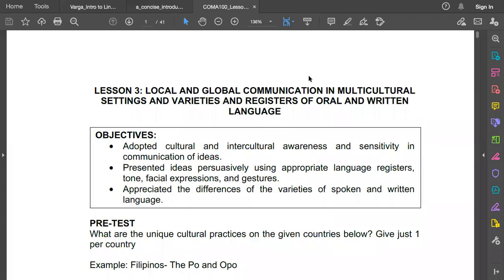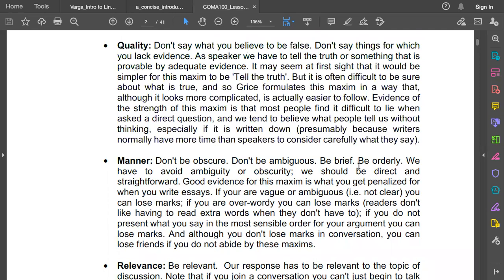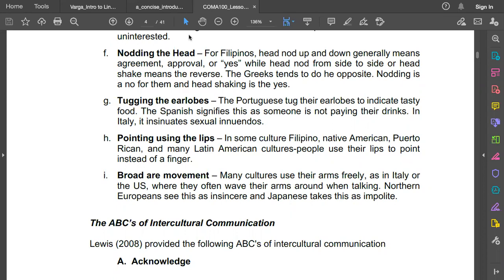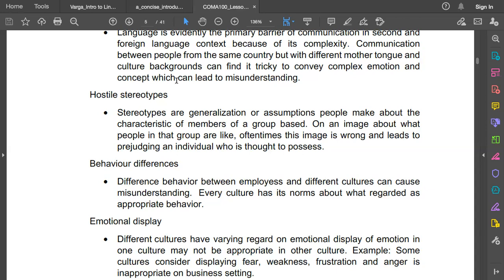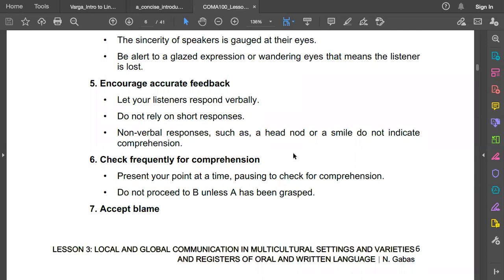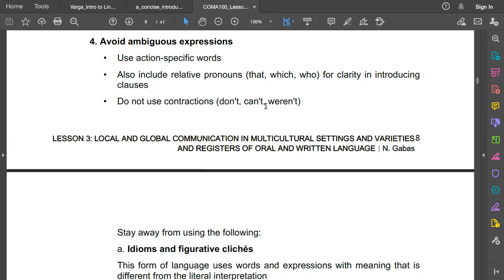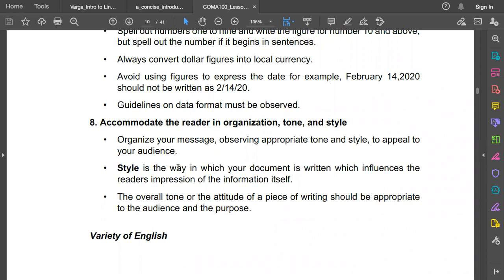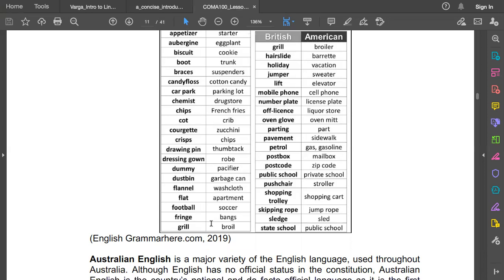COMA100_Lesson3a: Introduction to British English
Local and Global Communication in Multicultural Setting to Varieties of English: British English